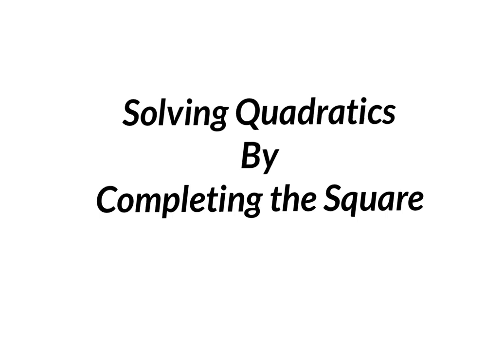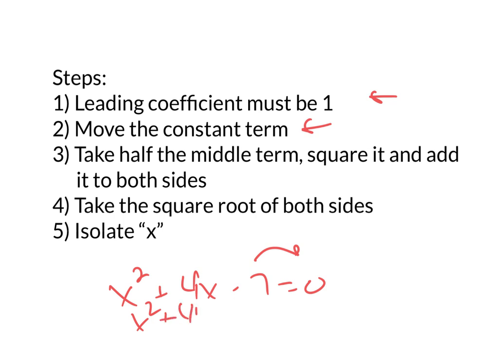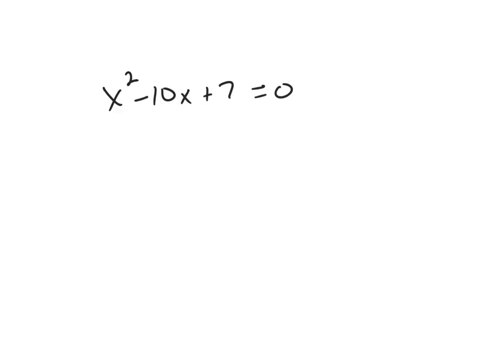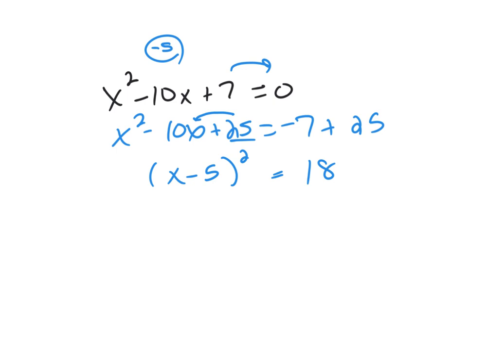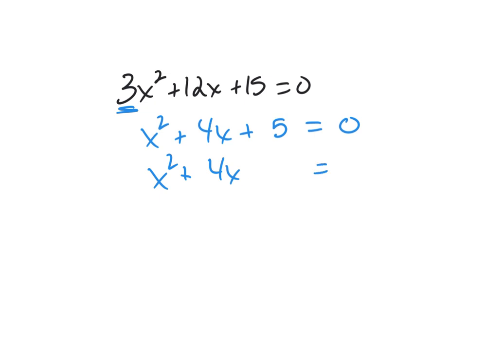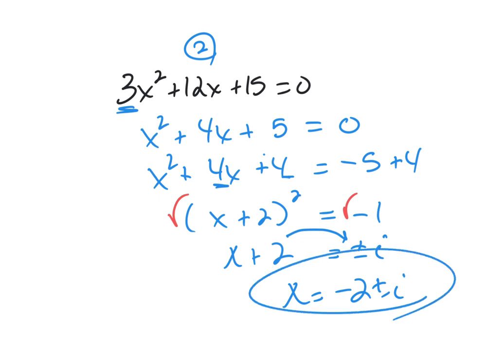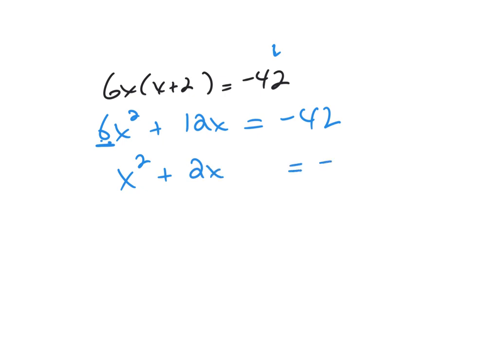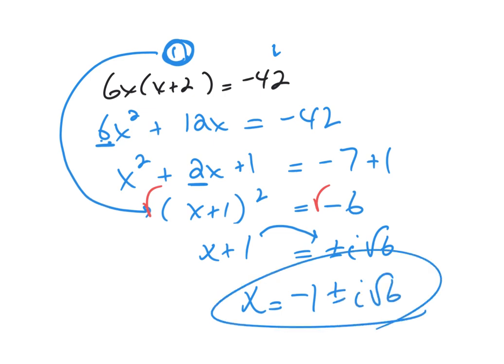Alg2 3.3a (2025) mb